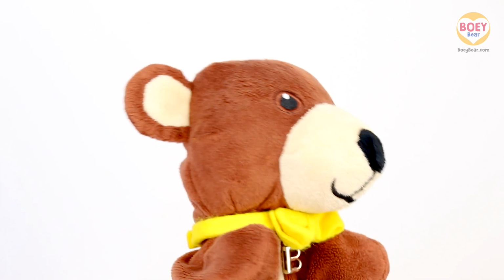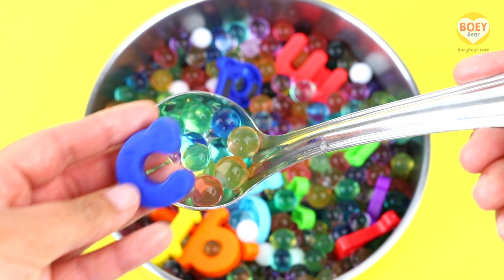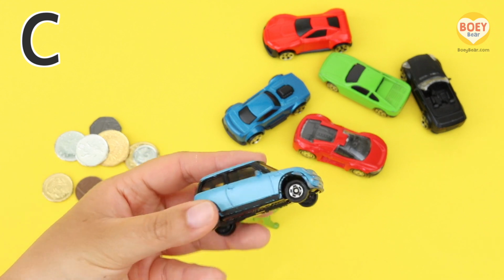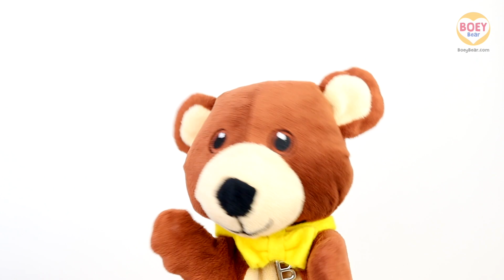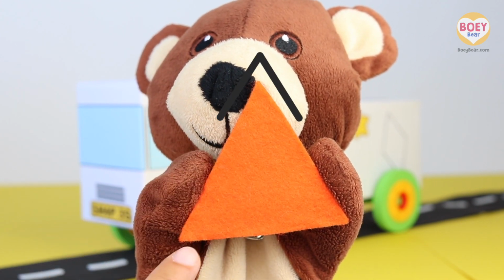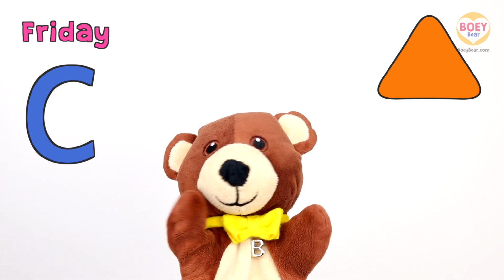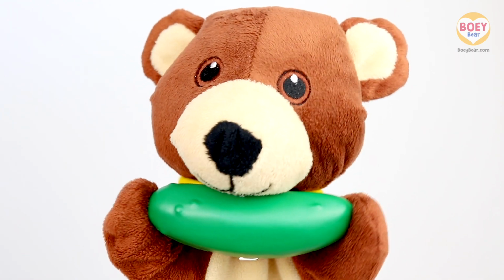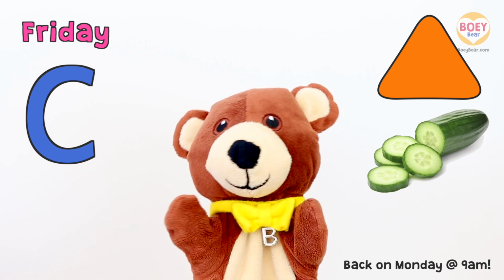Preschool Circle Time Friday - Educational Videos for Toddlers UK, Boey Bear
A big welcome to Boey Bear’s Preschool Circle Time Friday! Educational videos for toddlers UK.

Boey has a new phonics letter/number/colour/shape/fruit & vegetable to learn and he's relying on your child to help him out!

Making learning at home engaging for your 2, 3 or 4 year old, featuring preschool and toddler activities that can be replicated at home, using toys or everyday household objects.

In this preschool video, your child will learn:

Day of the week: Friday
Letter/Phonics sound: c
Objects starting with phonic sound “c”: coins, crocodile, car
Shape: Triangle
Vegetable: Cucumber
Circle time songs: Good Morning song, Days of the Week song

💛 FREE PRINTABLES 💛

Reinforce your child’s learning by visiting - download a free set of finger tracing flashcards to accompany this video, plus many others.

Boey Bear 🐻